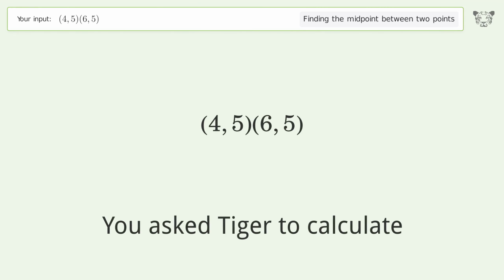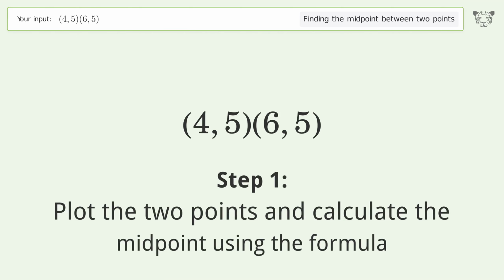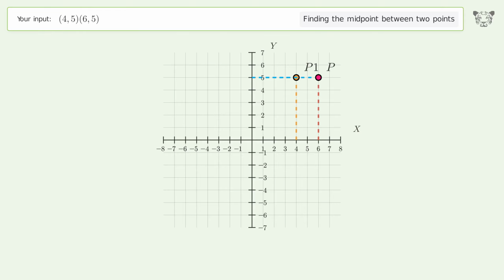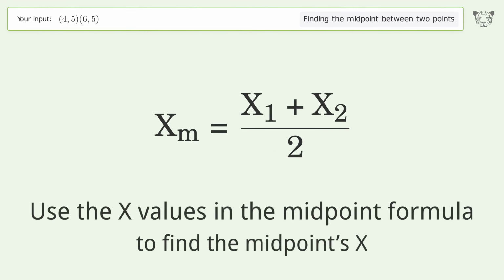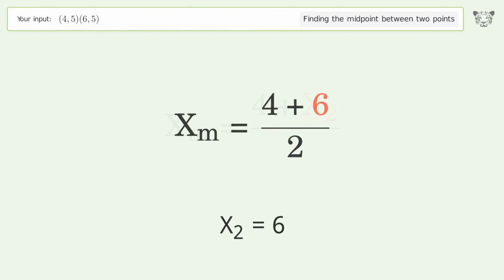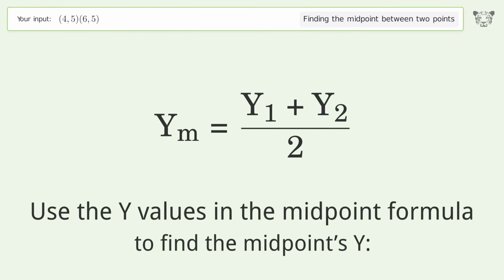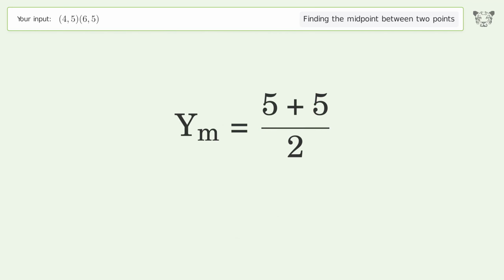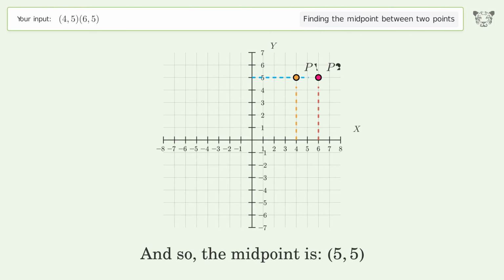Find the midpoint between two points p1 (4,5) and p2 (6,5): Step-by-Step Video Solution